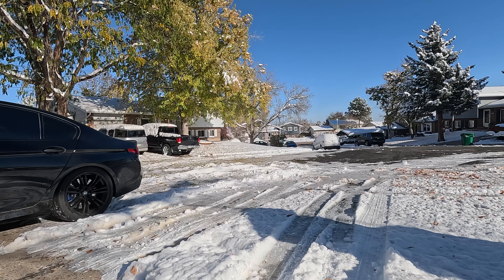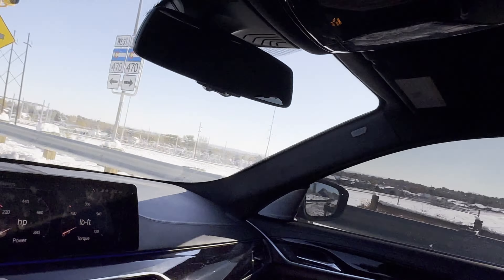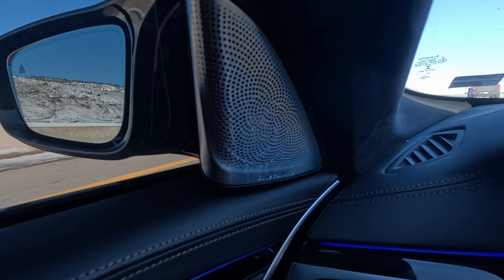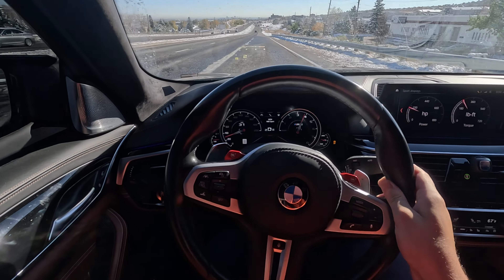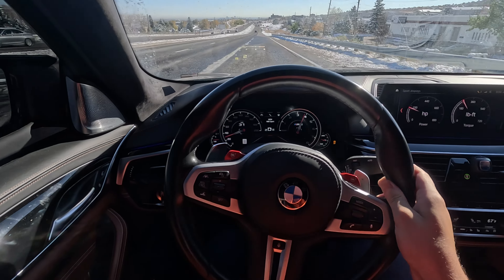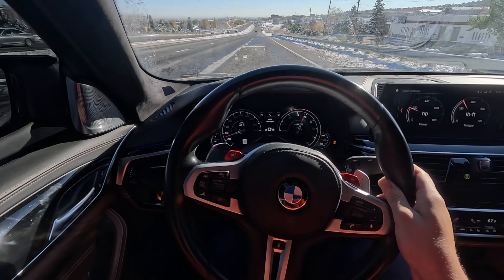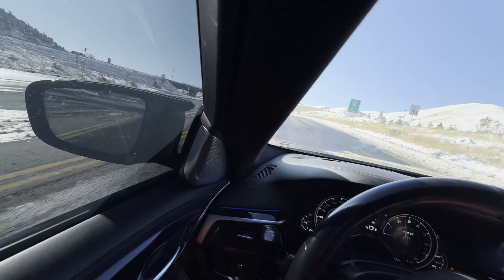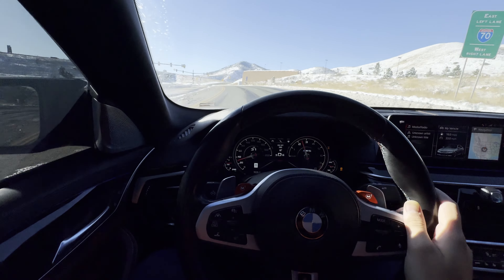5 THINGS I LOVE ABOUT MY BMW M5 Competition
SAVE 5% ON ALL MAD PRODUCTS WITH "CARNOOB" IN CHECKOUT!
"CARNOOB" IN CHECKOUT!!!

inginuity BMW g30/f90 lci-style tail lights

Liqui Moly Molygen 5w40 oil
F30 Radio trim LED
Veepeak OBDII Bluetooth adapter
Headlight/Tail light tint
Gloss black Front M-style grill
F30 M4-style Carbon Fiber Rear lip spoiler
M-style Carbon Fiber side mirror caps
BMW Jack pads
Low profile 3-ton floor jack
Jack Stands 3-ton

Cameras I use:
DJI Mini 3 Pro
Nikon z50
GoPro Hero9
GoPro Hero11

Gimbals I use:
DJI Ronin SC
DJI Osmo 6

Car Wash products I use:
Car towel (can dry 2 cars with one single towel)
Foam cannon pressure washer attachment
Sun Joe Pressure Washer